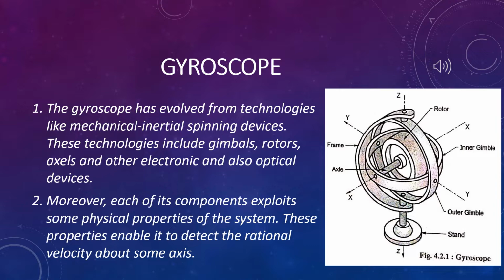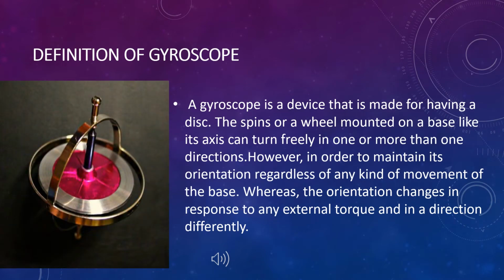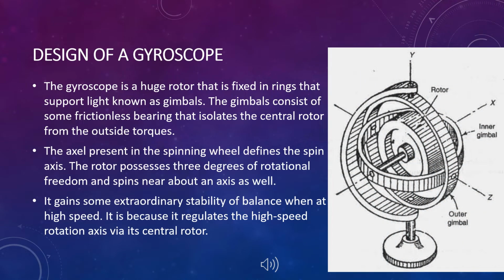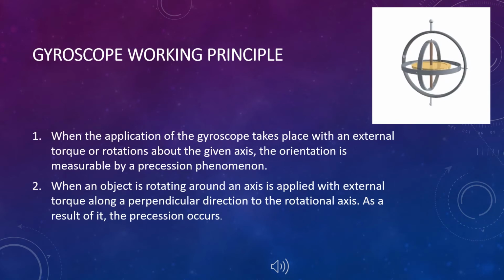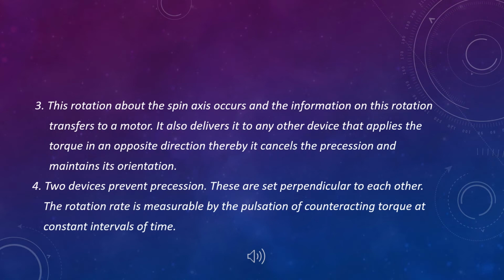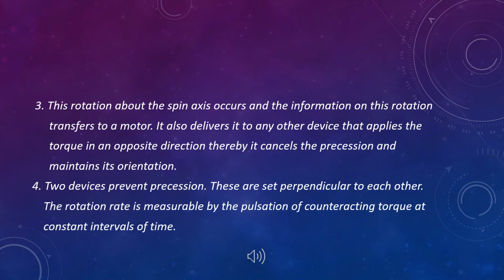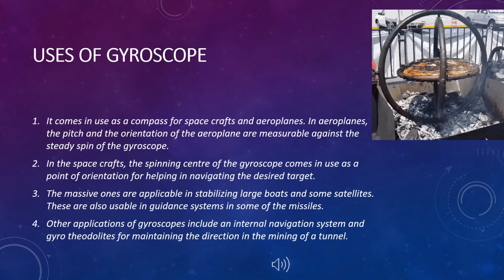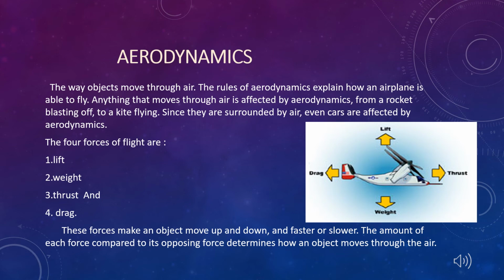Applications of Gyroscope in Aerodynamics/Engineering Physics